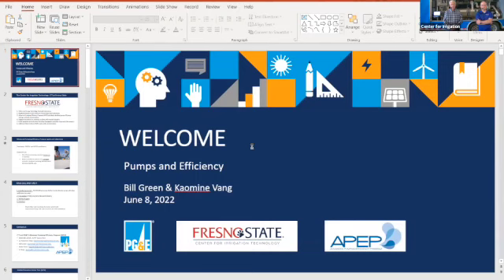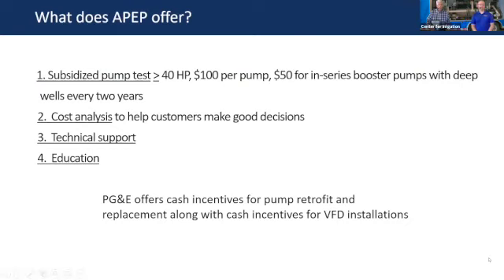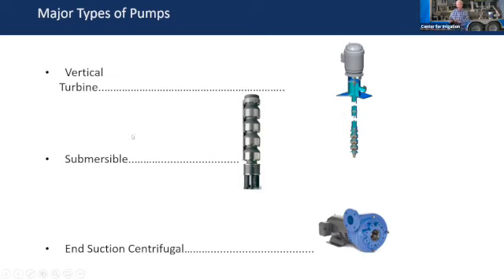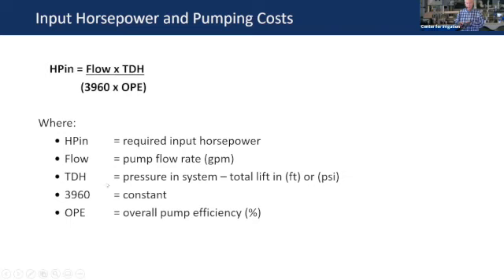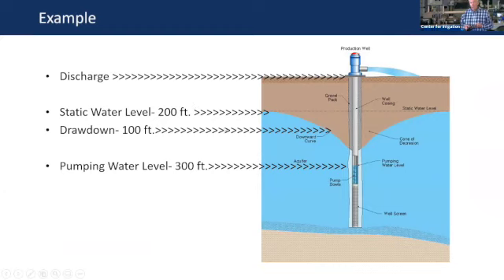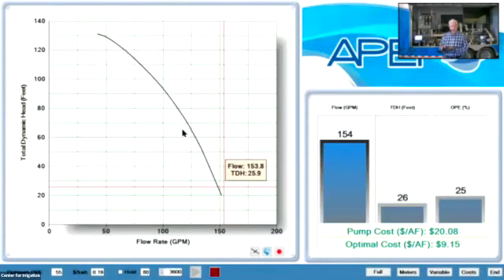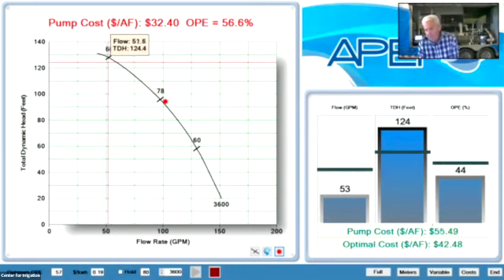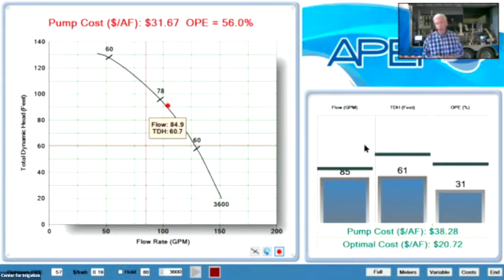2022 Agriculture Faculty Academy | Introduction to Pumps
This webinar will focus on basic irrigation pump information, including pump types, types of impellers, overall pump efficiency, operating conditions, pump curves, electricity rate comparisons and cost to move water. Flow, pressure and the HPIN equation will all be highlighted. The Center for Irrigation Technology’s Mobile Education Center dynamic pump display will be used to do live demonstrations of pump efficiency, changing flow and pressures, variable versus stable pumping water levels, and how worn pumps affect performance.